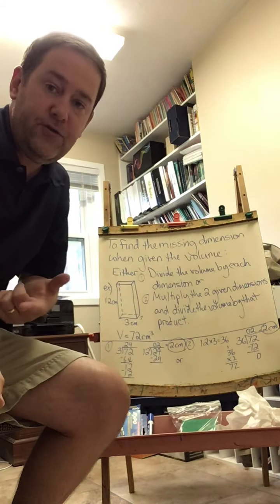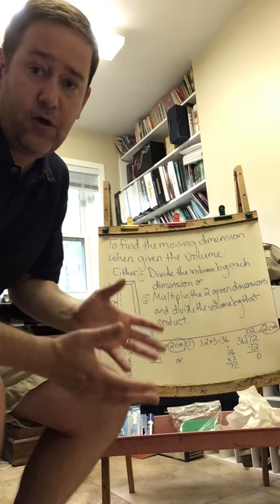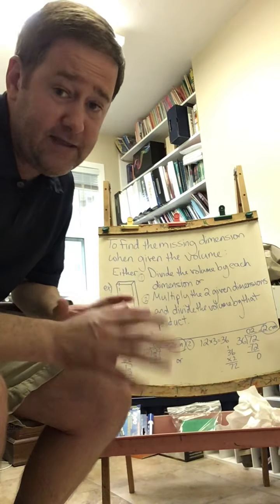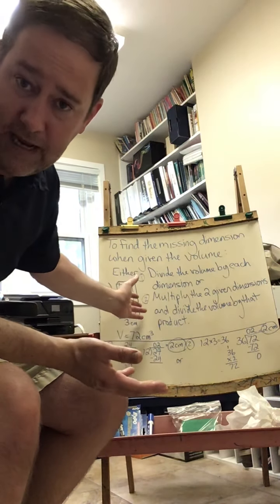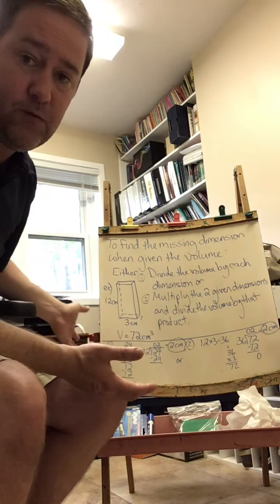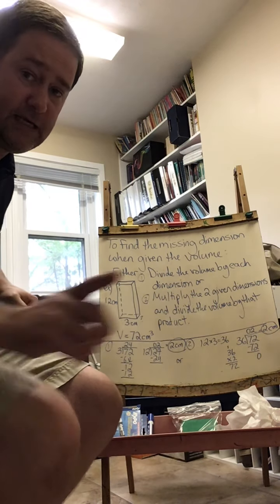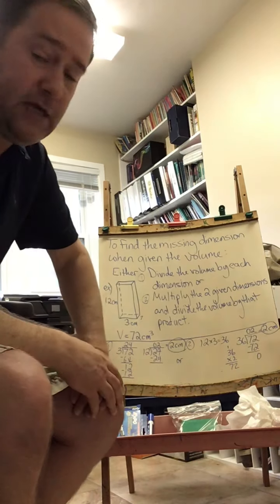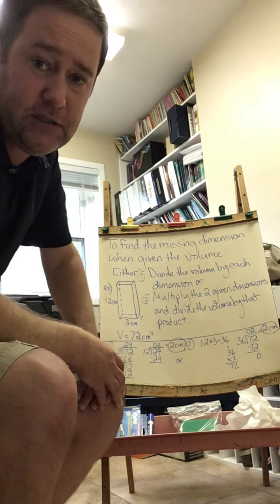Finding the Missing Dimension (Volume Continued)